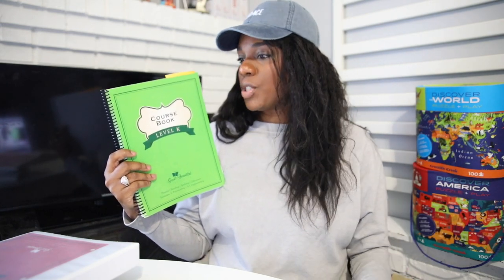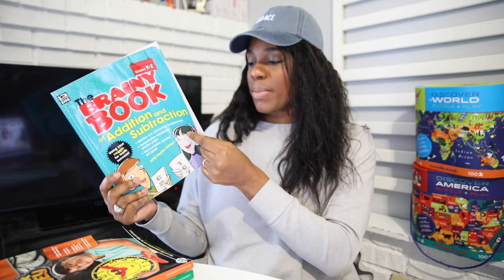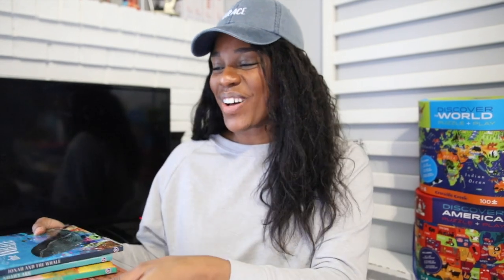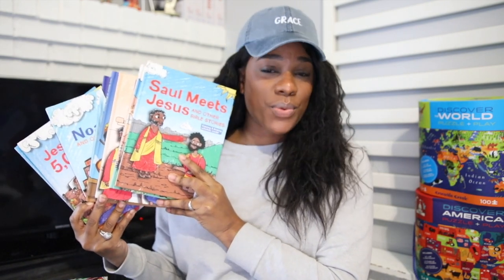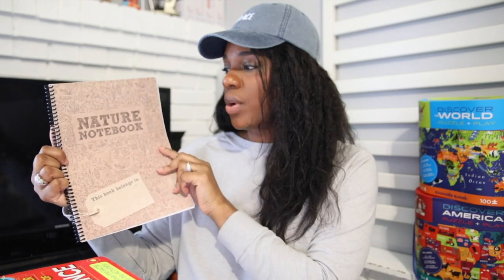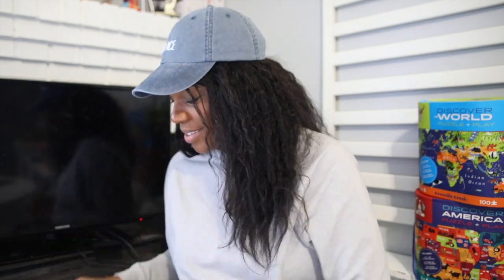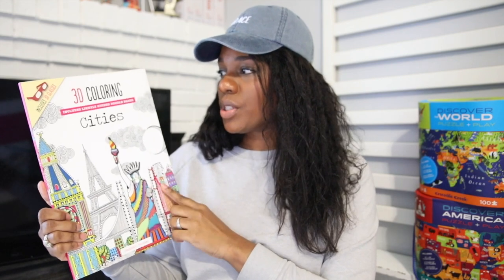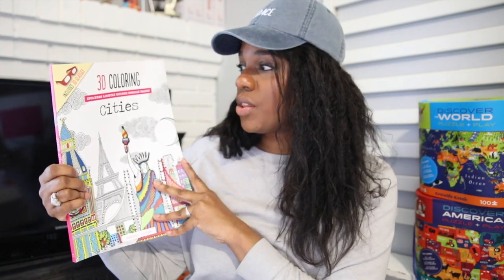KINDERGARTEN "CURRICULUM" CHOICES | HOMESCHOOL FAMILY OF FIVE